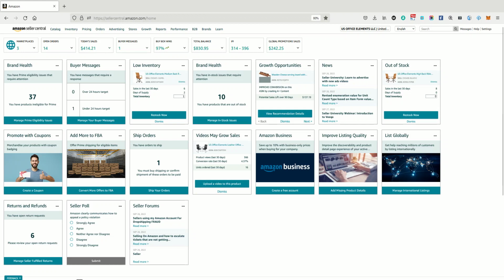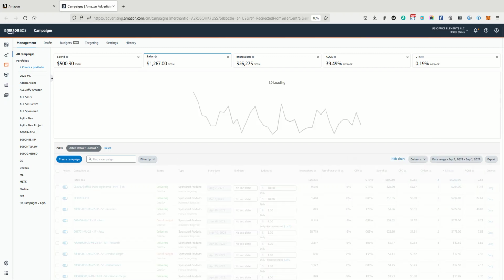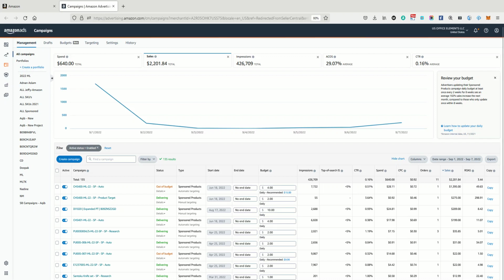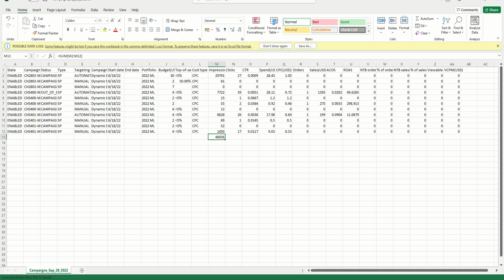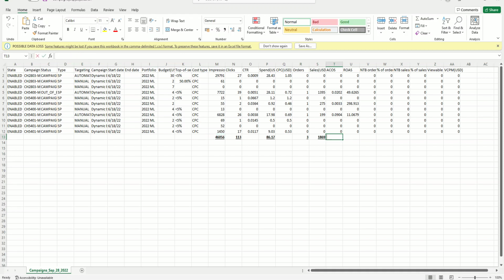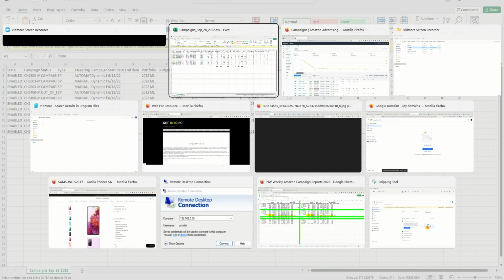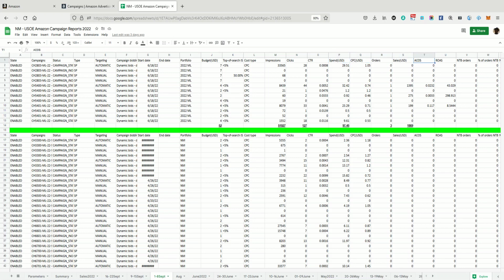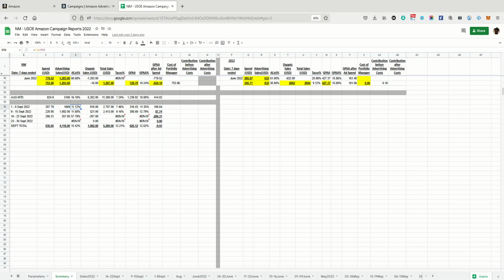How to create custom advertising and sales reports from Amazon Seller Central - Part 01